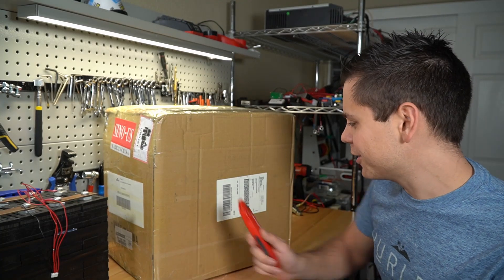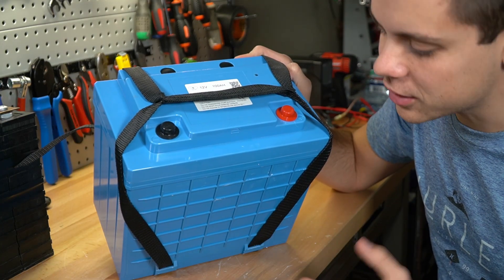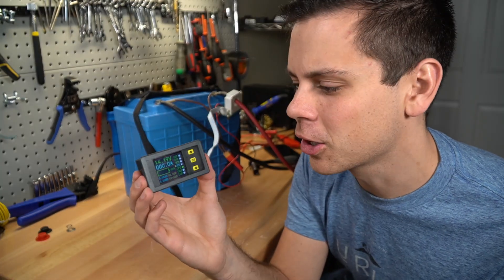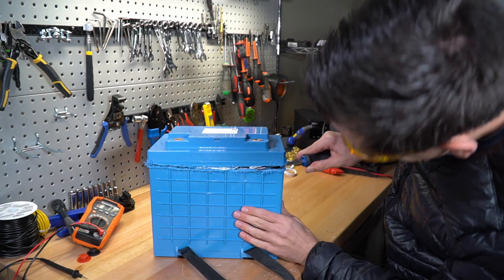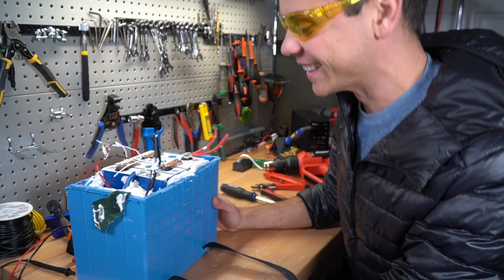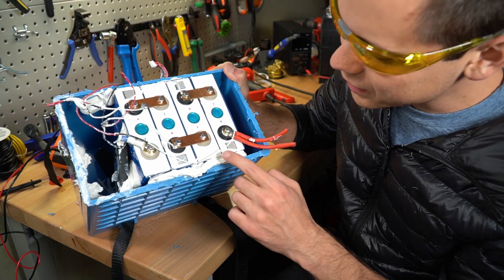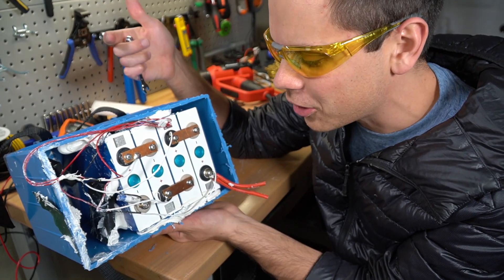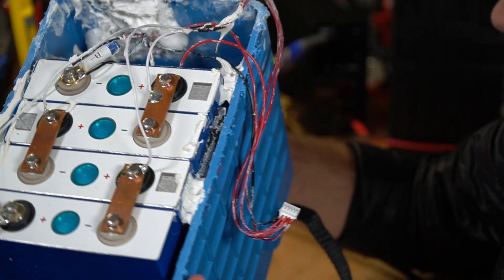Aliexpress $538 12v LiFePO4 100ah Renogy Clone (usually $899) Tear Down